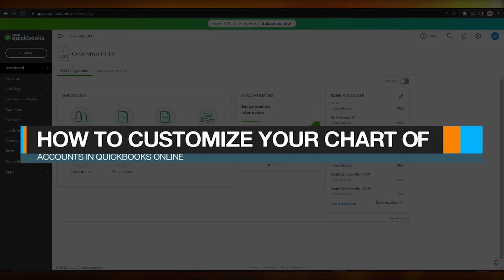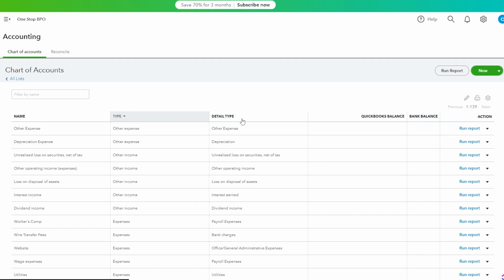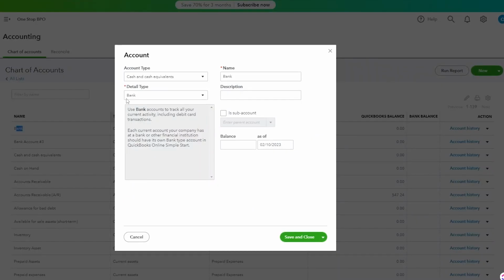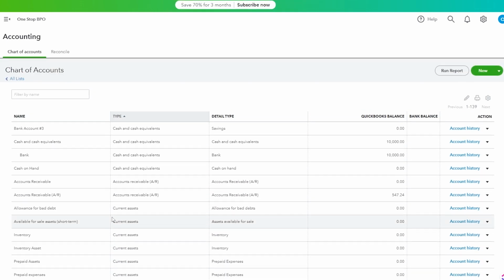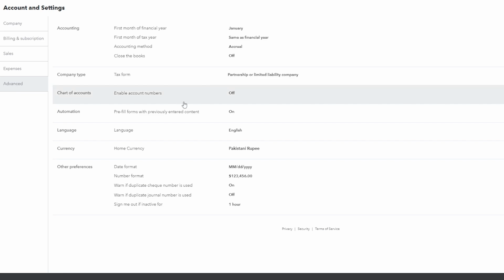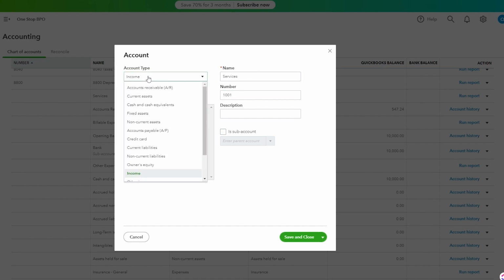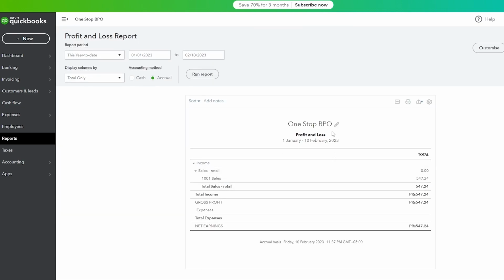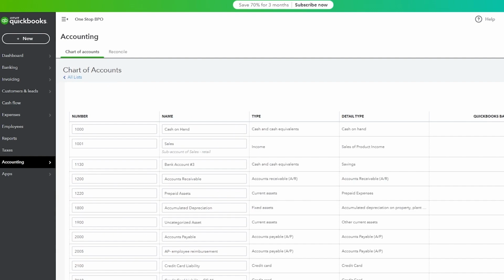How to Customize your Chart of Accounts in Quickbooks Online (2023)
In this video, we show you How to Customize your Chart of Accounts in Quickbooks Online easily! Watch this video until the end to learn How to Customize your Chart of Accounts in Quickbooks Online.

Were you able to figure out How to Customize your Chart of Accounts in Quickbooks Online?

What do you think of How to Customize your Chart of Accounts in Quickbooks Online (2023)?

00:00 Intro
00:05 How to Customize your Chart of Accounts in Quickbooks Online (2023)